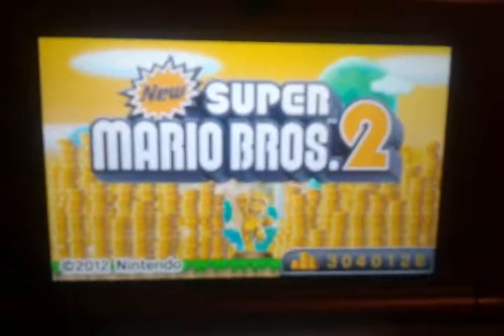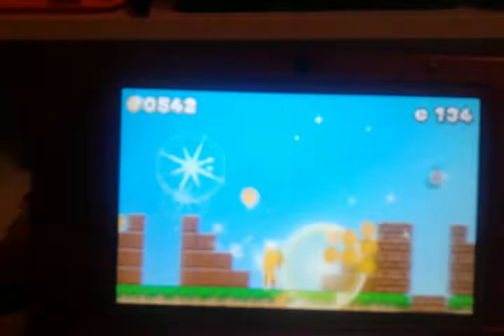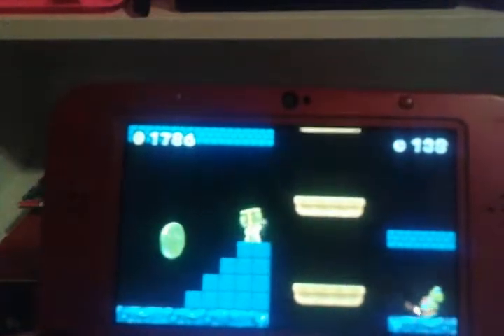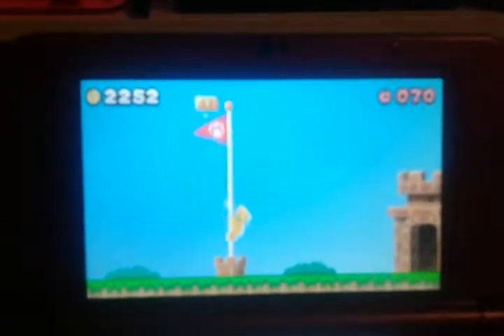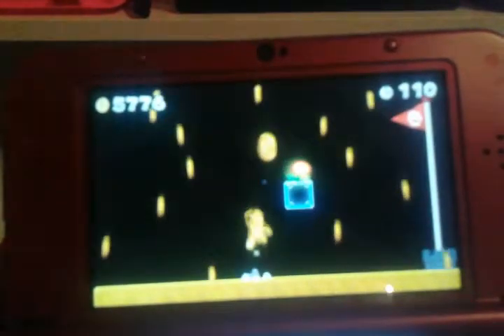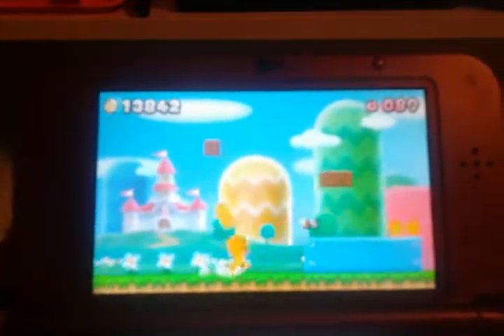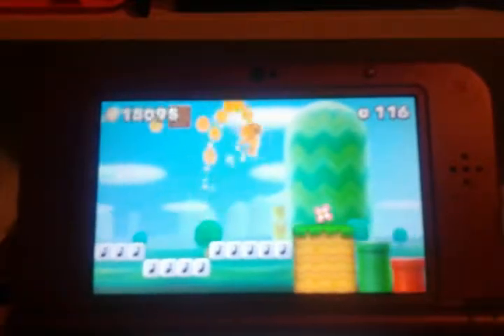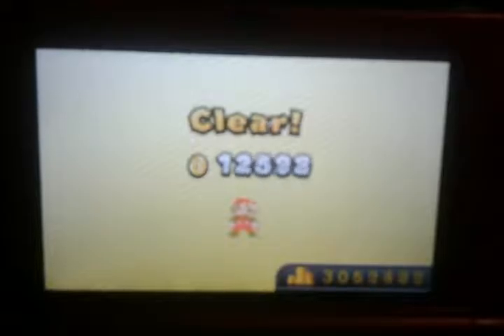New Super Mario Bros. 2 - #6 Gold Classic Pack